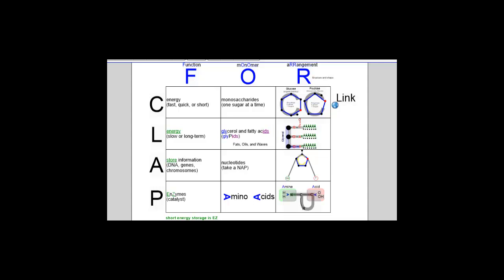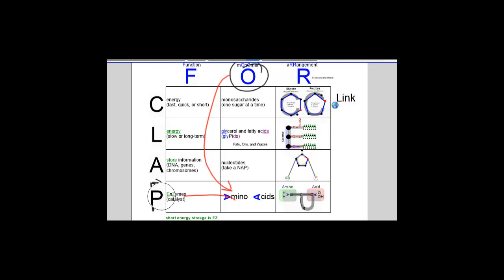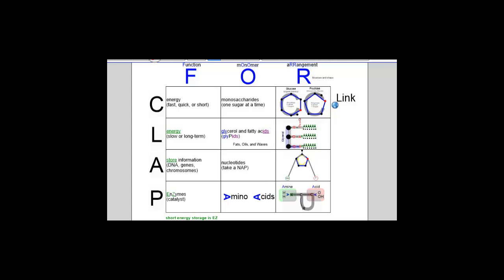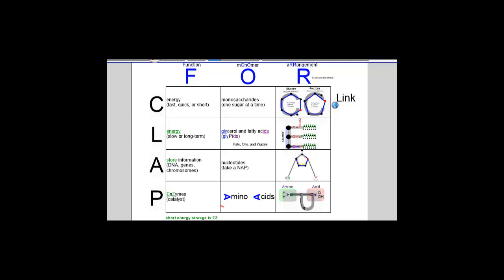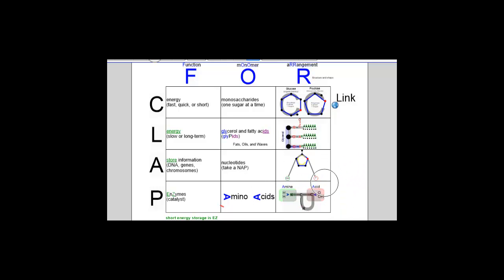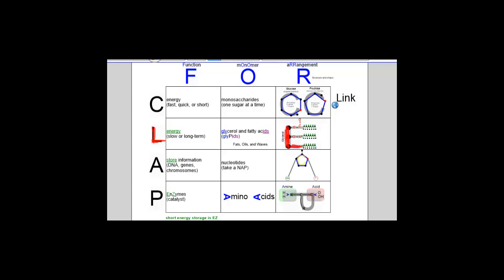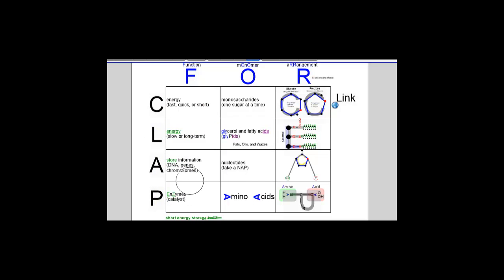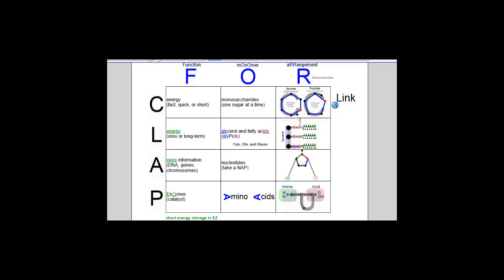2 1 Matter and Organic Compounds DIAGRAMS Proteins